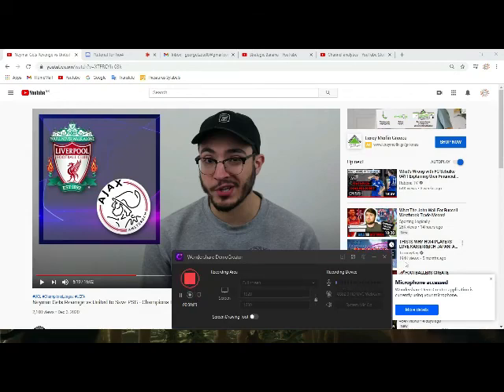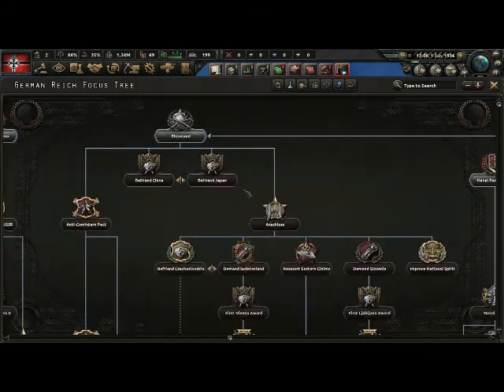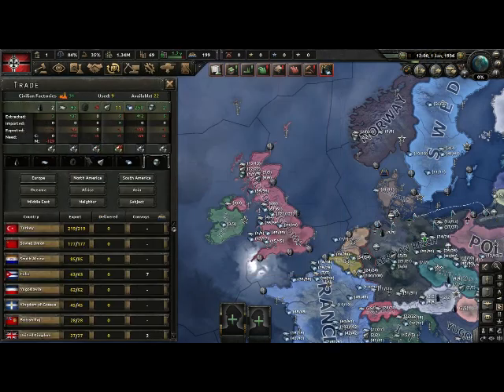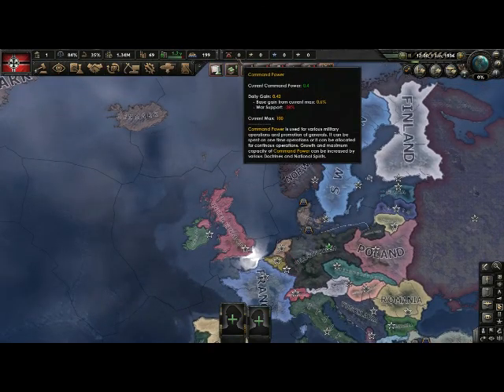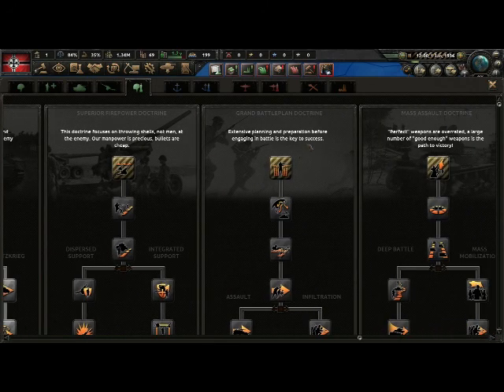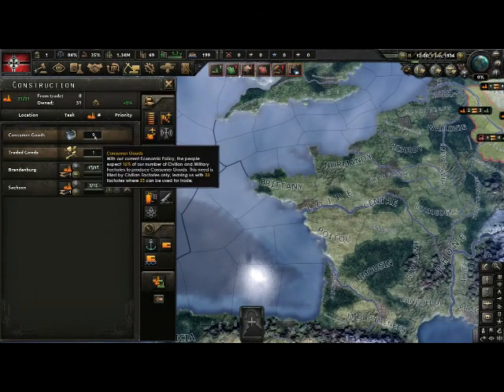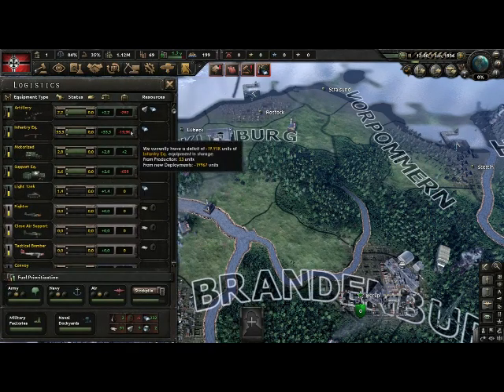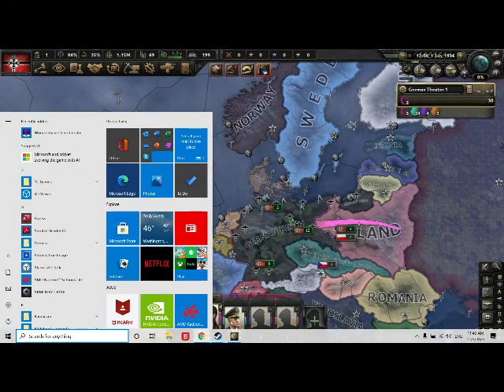Hearts of Iron 4 Tutorial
Tutorial for HOI4